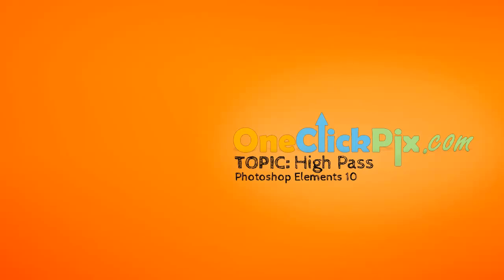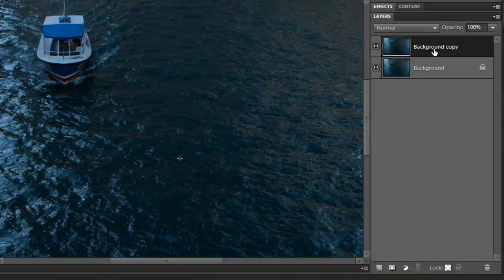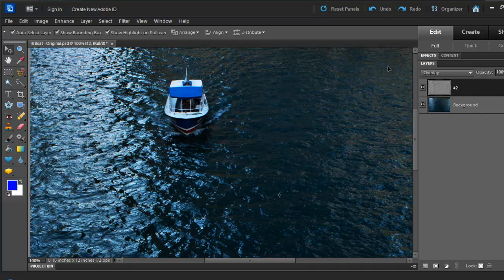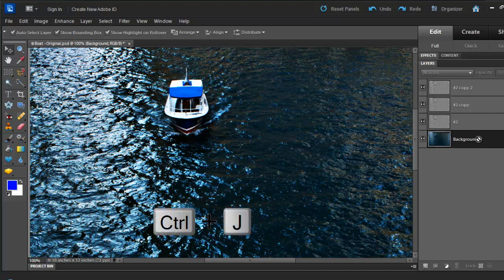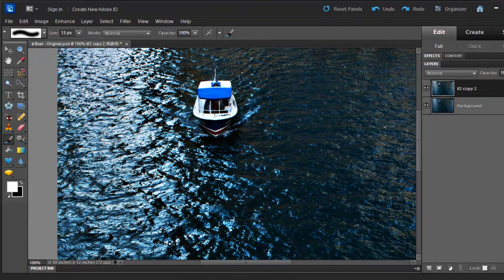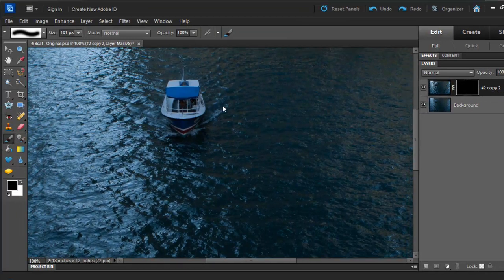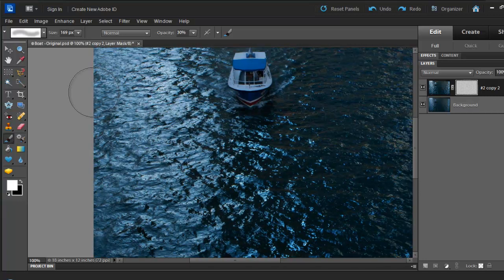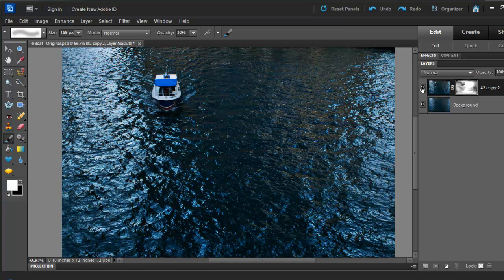Photoshop Elements 10: High Pass Filter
Do you  often use Photoshop Elements? In this tutorial we will show you how to use one tool that is often forgotten. The High Pass Filter. Learn how you can make your picture clear and sharp.